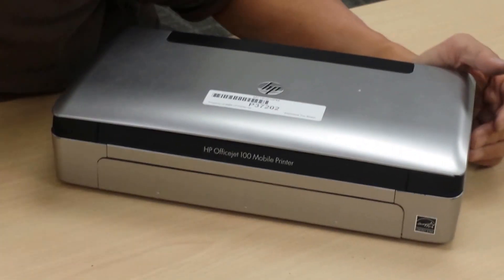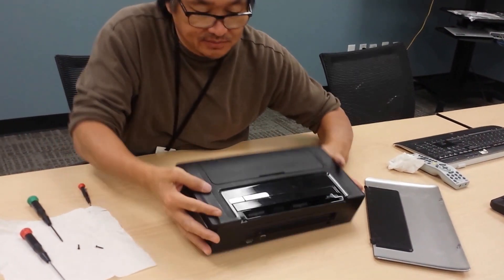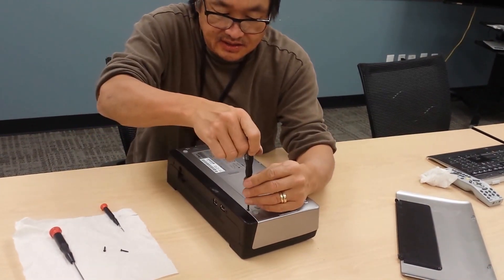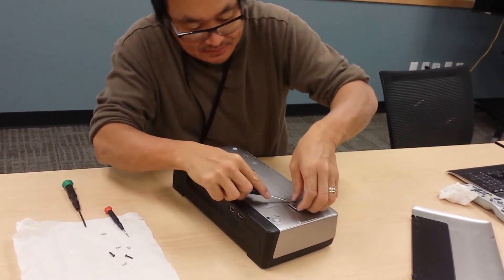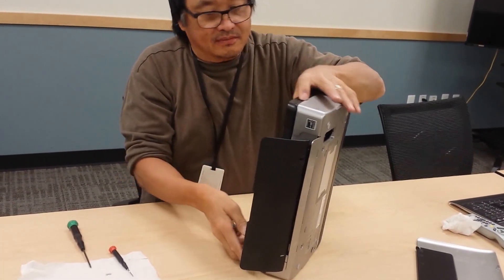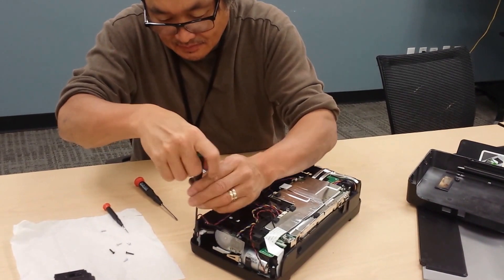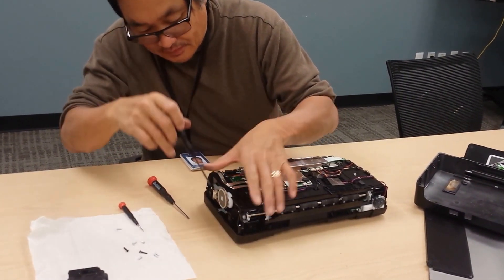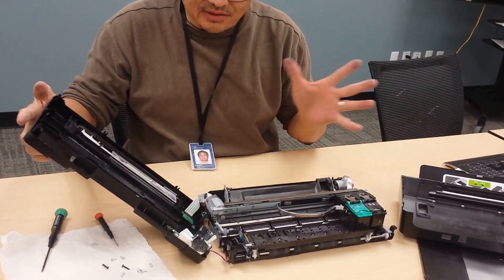HP Officejet 100 Mobile printer disassembly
Take apart the HP 100